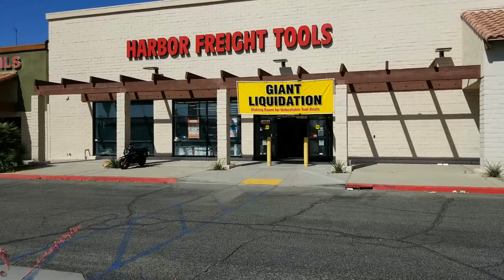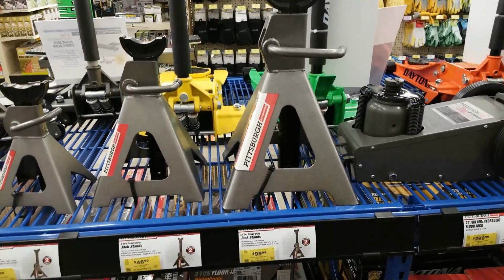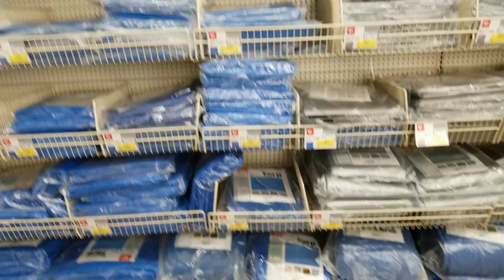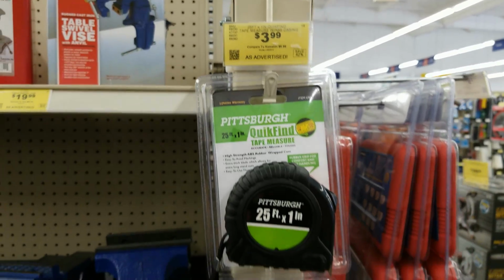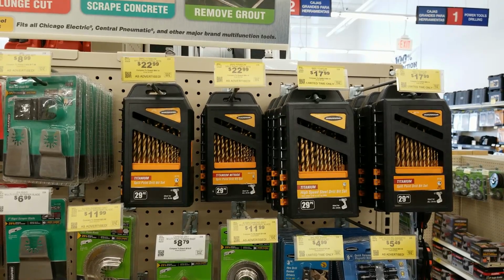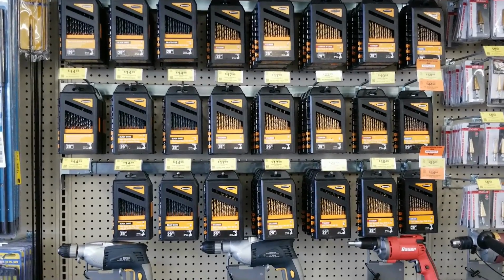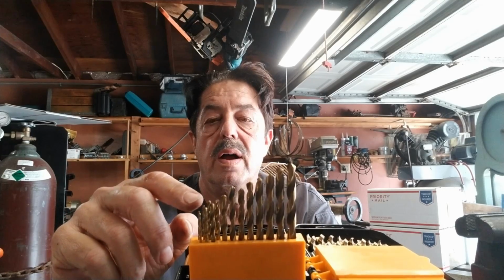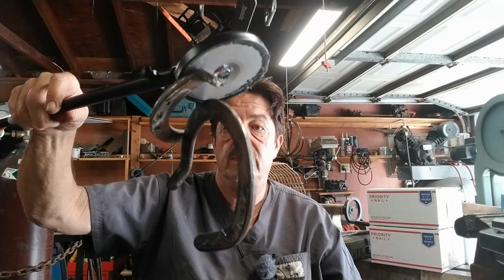Huge Harbor Freight 25% Off Sale Going On Now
The current coupon is for 25% off thru the weekend and you can couple it with a 20% discount - between the two coupons you can get some really good bargains and ill show you some that I found.
          The 4 1-2" Flap wheels I use on my projects is from Benchmark see below:
Benchmark CutOff Wheels
Benchmark Zirconia Flap Disc for link